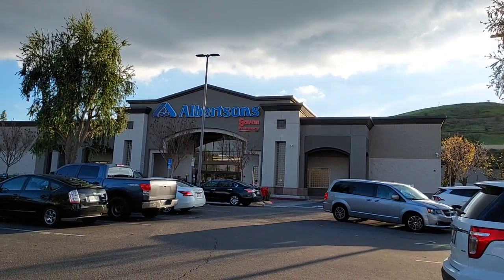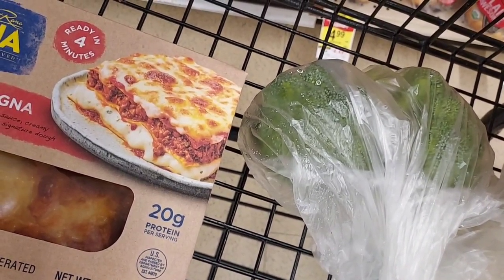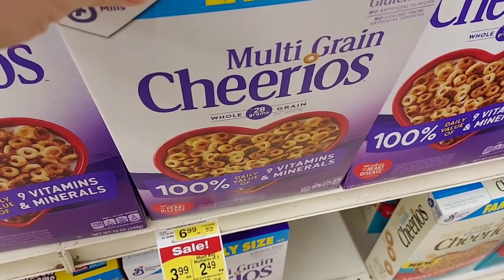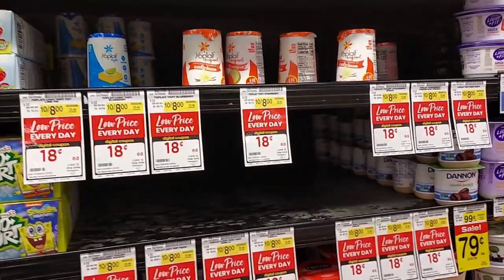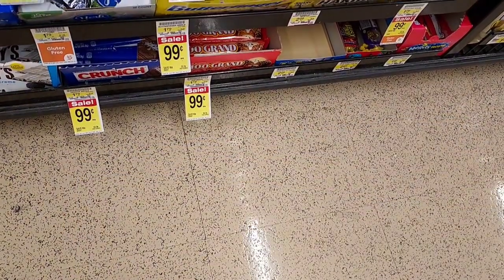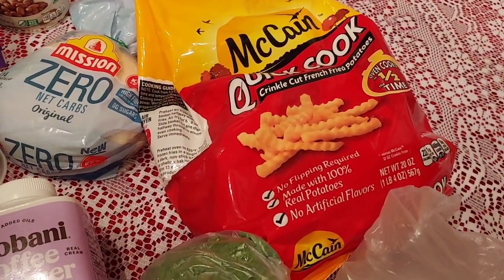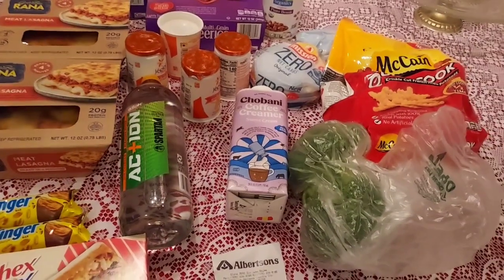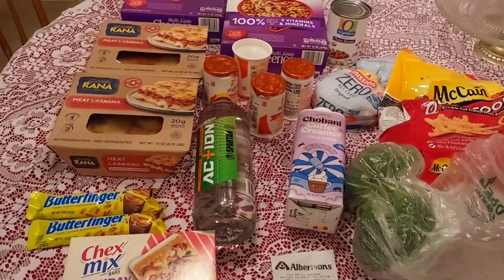Awesome Albertsons Haul